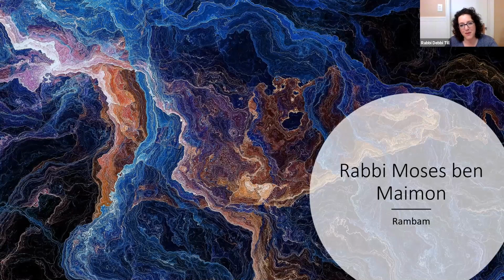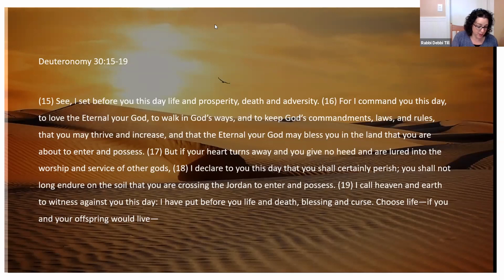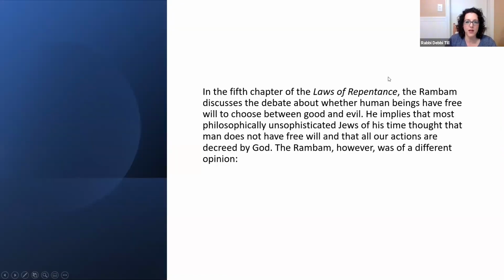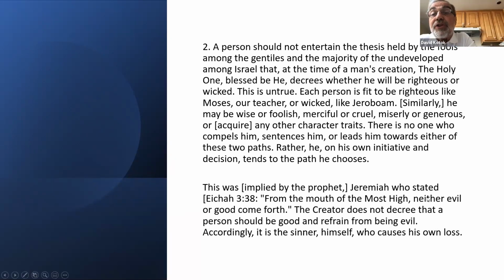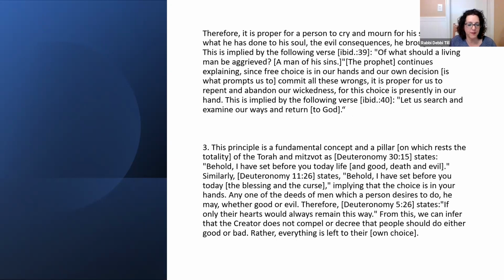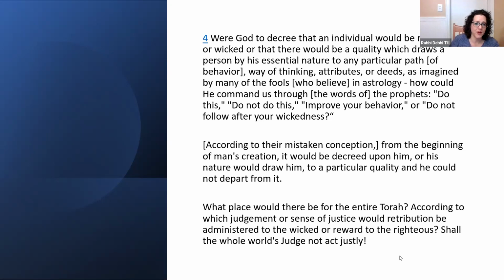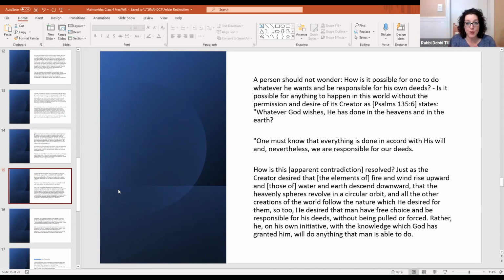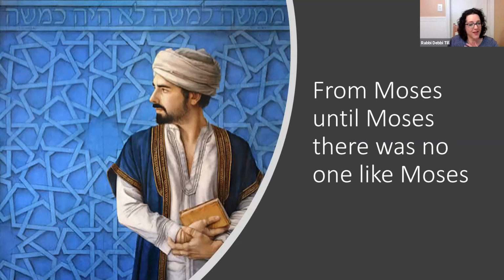Lunch and Learn-Moses Maimonides 5-19-21